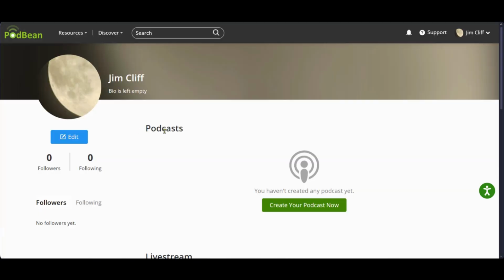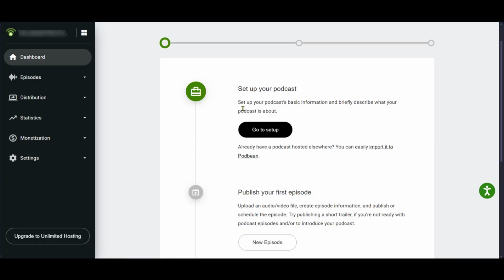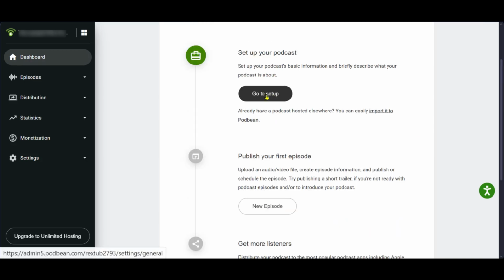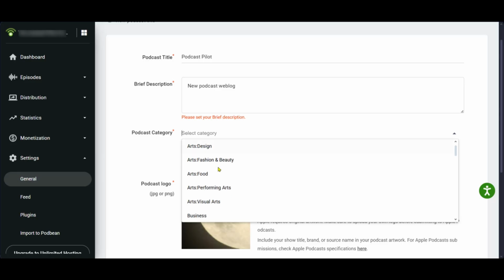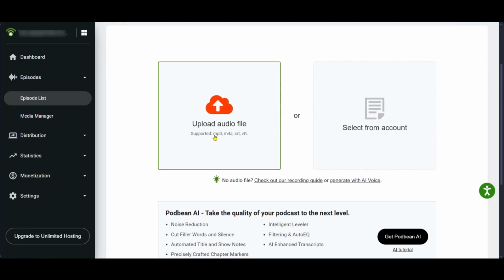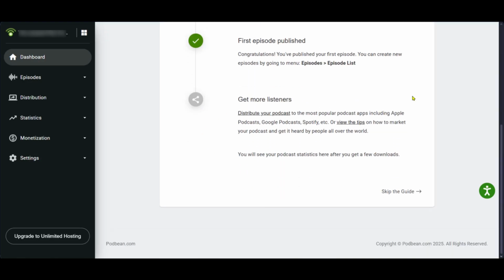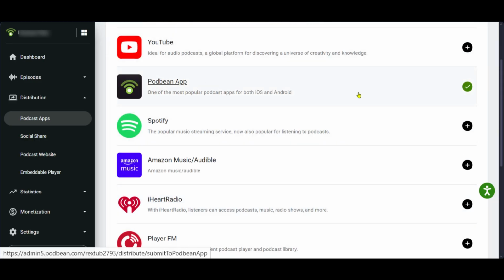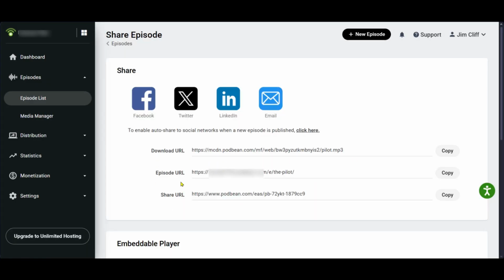How To Start A Podcast For Beginners (2026): Podbean Tutorial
Ready to launch your podcast? This beginner-friendly Podbean tutorial walks you through everything from setting up your account to publishing episodes and distributing to major platforms like Spotify and Apple Podcasts. Learn how to use Podbean’s features to grow your audience and manage your show with ease. Perfect for first-time podcasters and creators.